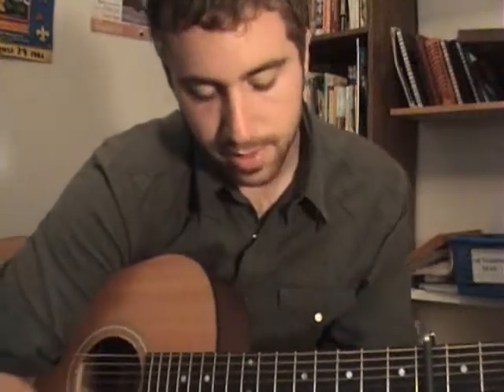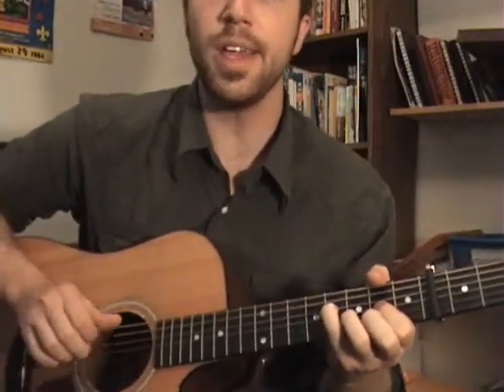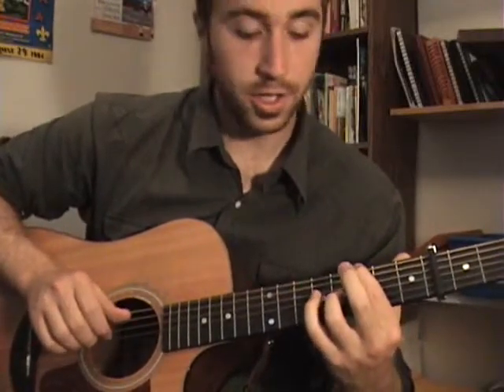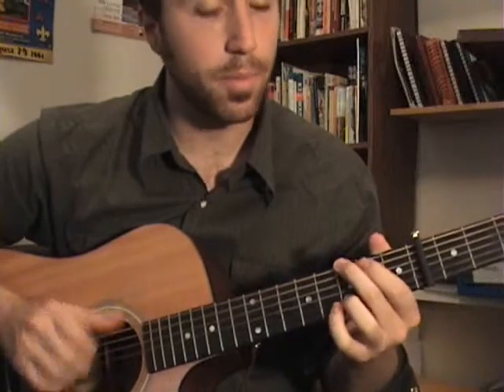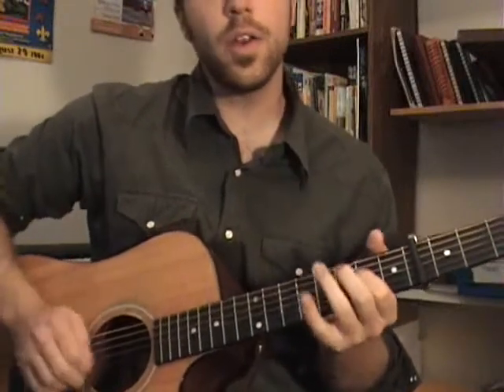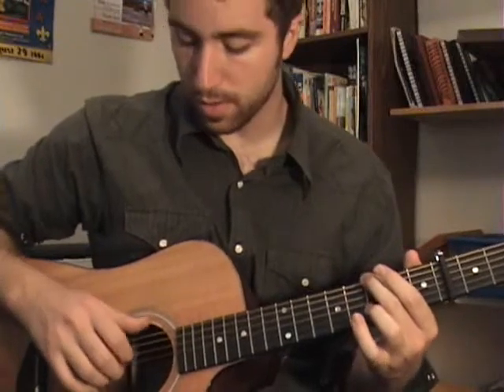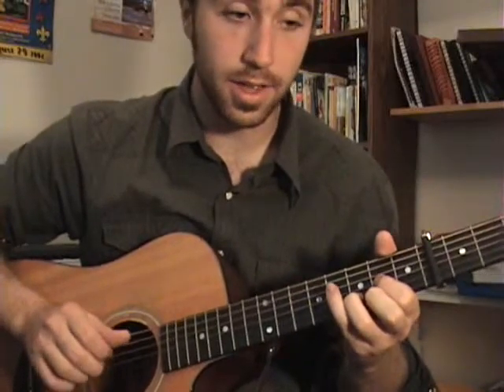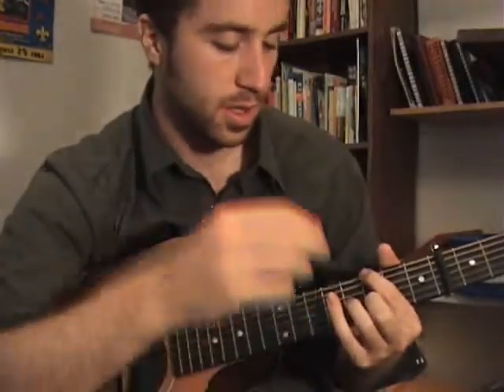Peter Katz Video Tutorials - #10 (More Nights)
Peter Katz Video Tutorial #10 for the song 'More Nights'. This is part 10 in a 10 part series of songs from the new record 'More Nights'. Just send your youtube or myspace links of your versions